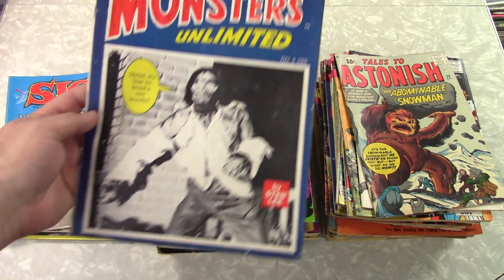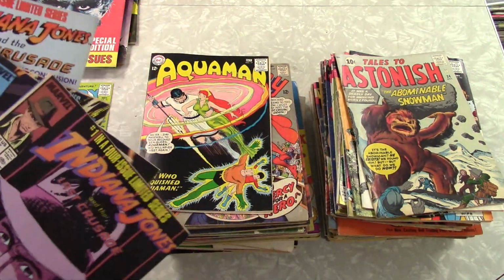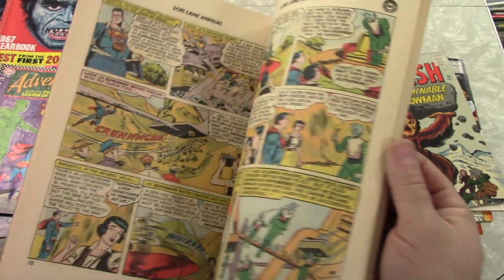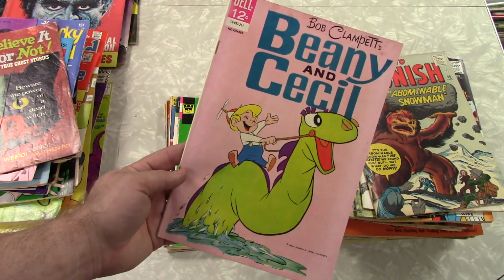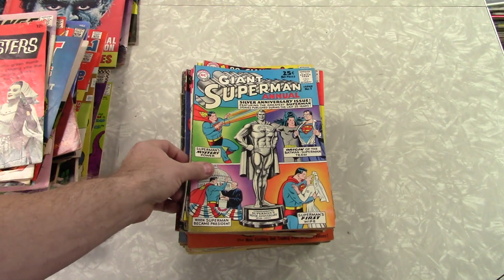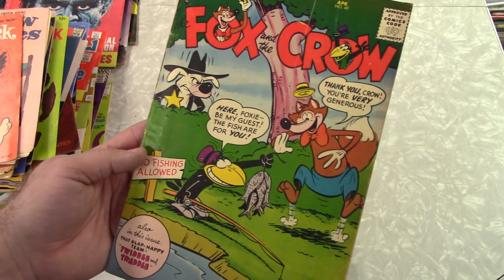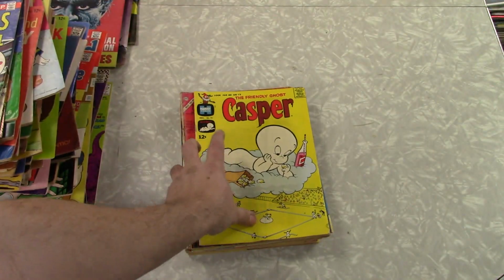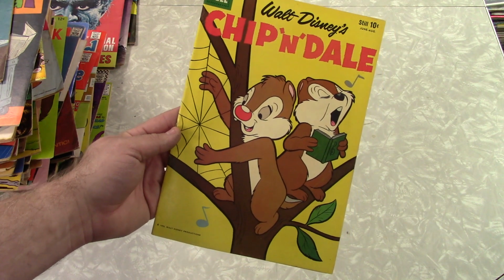Comic Con Finds From Quad Con Des Moines! Silver Age Sci-Fi, Super Hero & Funny Animal Comics!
This is Part 1 of the comic finds from the March 2024 Quad Con Des Moines comic book & pop culture collectibles convention!